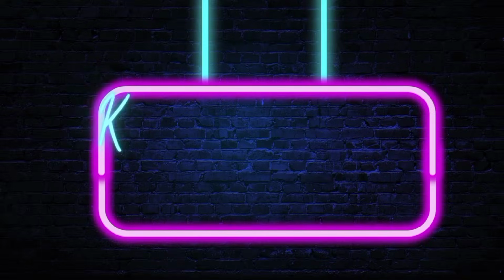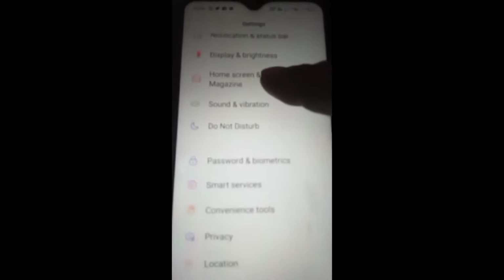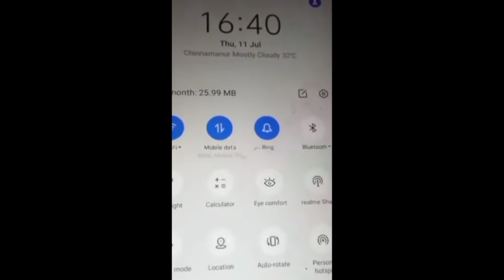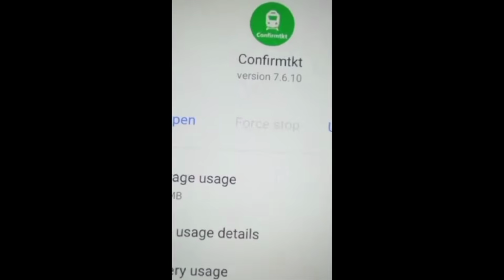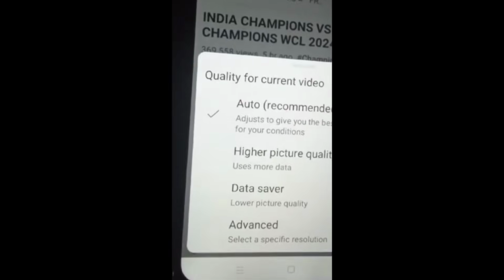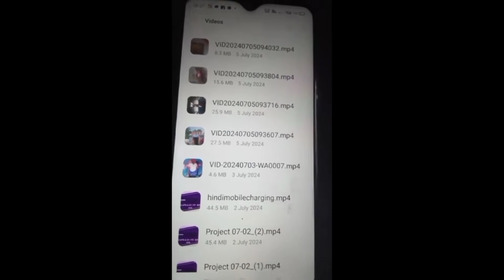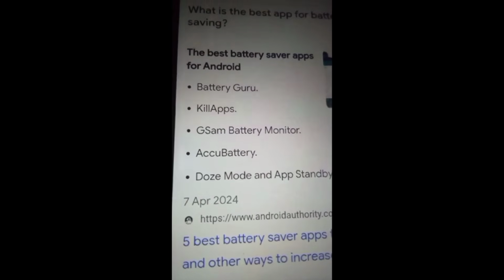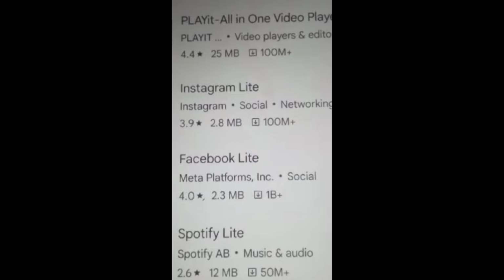Why Your Android Battery Dies Fast (And How to Fix It)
Kannankarnat_TechVLOG
battery heating
solve battery drainage
solve battery heating
solve battery problem
solve battery drain anroid
battery drain problem realme
battery drain problem redme
battery drain problem poco

fastly charge mobile#anroid tricks#mobile heating issues#drainage#save battery life

You have 15 anroid tips to reduce battery
drainage

Chapters

Intro -
Power save mode
Display settings
Wify
Hotspot
Unwanted apps
Force stop
Clear cache
Video quality
Delete unwanted videos
Ram
Apps to stop drainage
Watch movies with these settings
Ad or Ads free subscription
Do lite Apps work
External battery

Are you tired of constantly dealing with your devices running out of battery at the worst possible times? In this video, we reveal the top secrets to preventing battery drainage on your devices! ⚡️ From simple tips to advanced techniques, you'll learn how to maximize your device's battery life and never be caught without power again. Watch now to discover the key to keeping your devices charged and ready whenever you need them!
You have more than 18 anroid tips and tricks to reduce battery drainage problem  save battery life.Battery heating issues will reduce.As price per GB has increased much, you can save data also by using some anroid tricks.Thanks to some websites.you can fastly charge your mobile by changing some anroid settings.(previous video was non anroid tricks for fastly charging and  reduce drainage)Gaming mobiles you reduce graphic setting to reduce battery drainage(not mentioned in video).your phone performance may also increase.